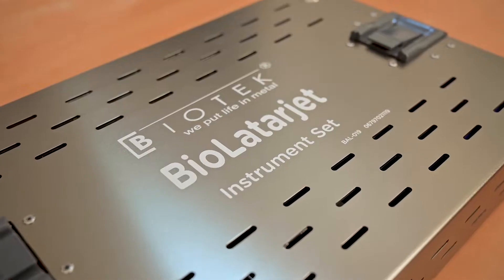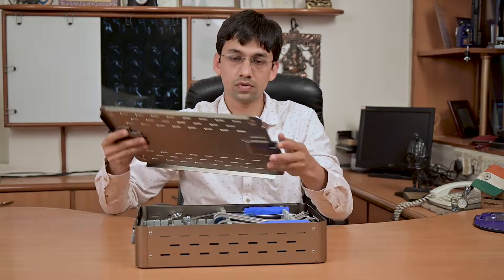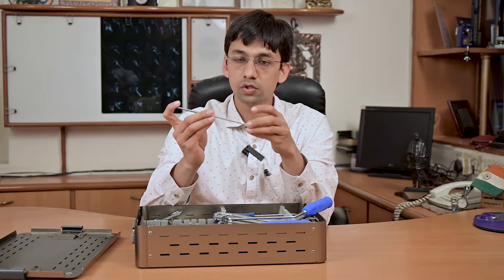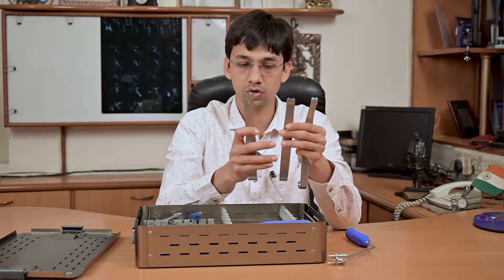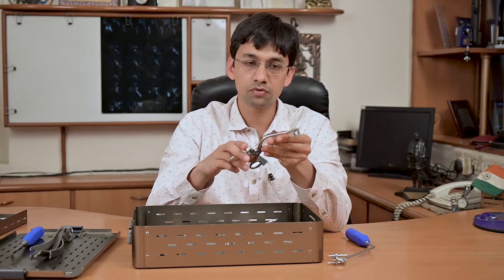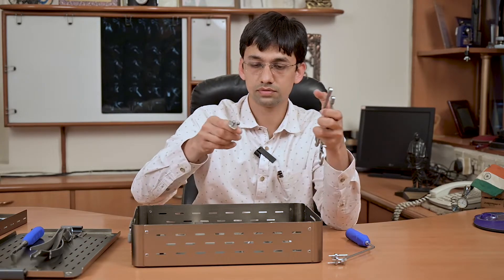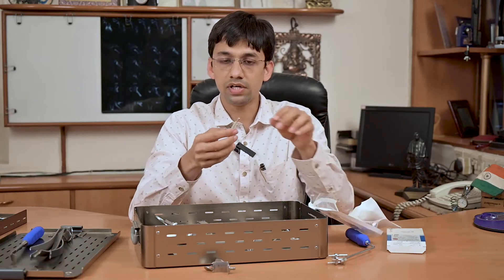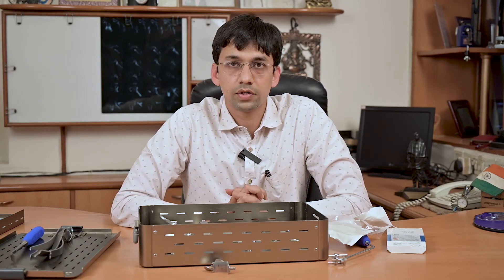BioLatarjet® (Latarjet / Coracoid Process Transfer) Instrumentation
Demonstration video by Dr. Rohan Vakta